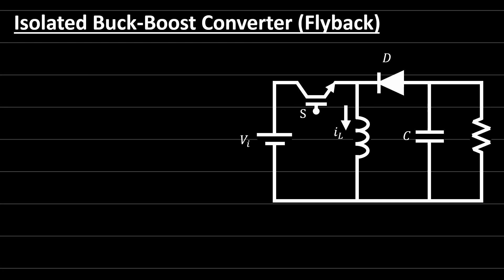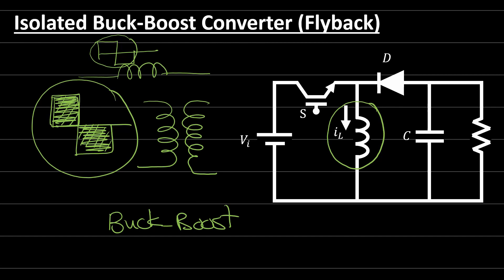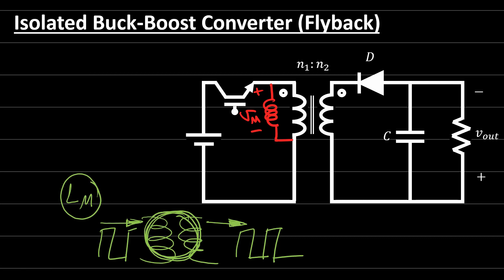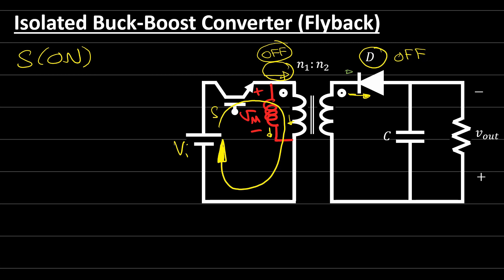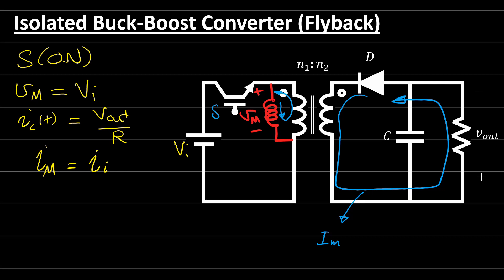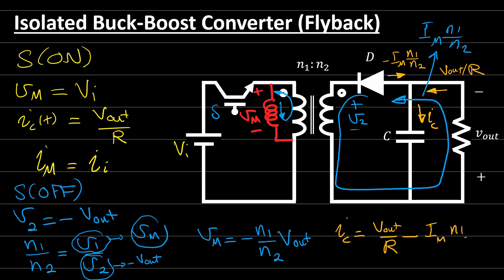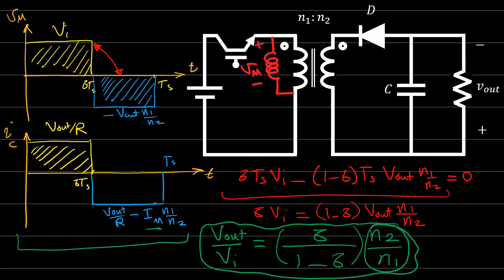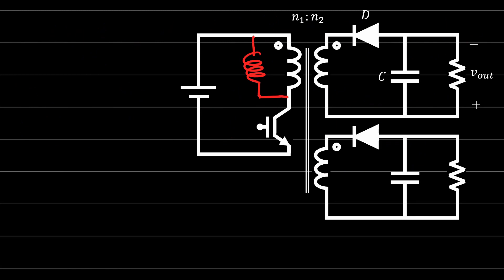Isolated Buck-Boost Converter | Flyback Converter | Isolated Power Converters | Power Electronics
This power electronics video discusses the isolated buck-boost power converter, the flyback converter in power electronics systems. It also derive the input output voltage relationship for the flyback converter and conclude with the advantages and the disadvantages of the flyback converter.

0:00 Introduction
2:00 Gate drive consideration
4:00 Mode of operations
8:20 Input output relationship derivation
11:00 Advantages vs disadvantages